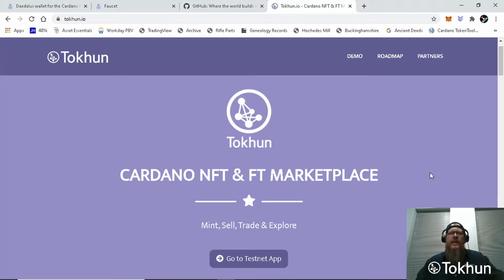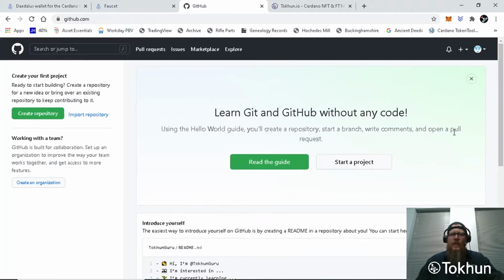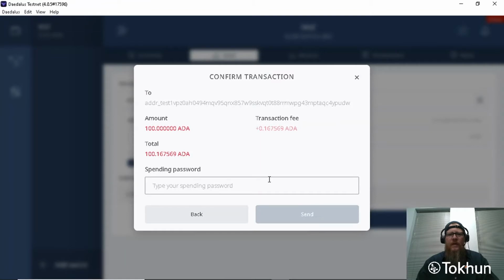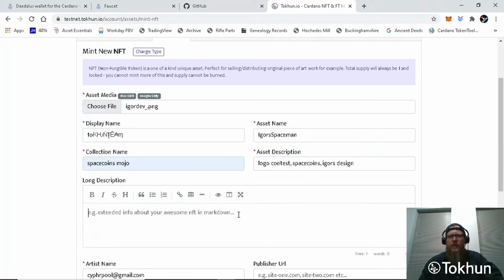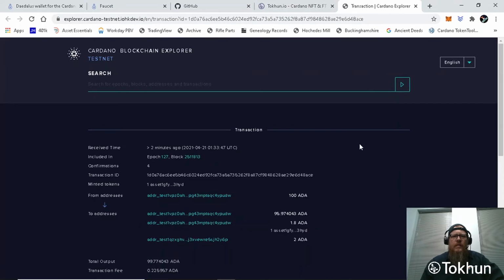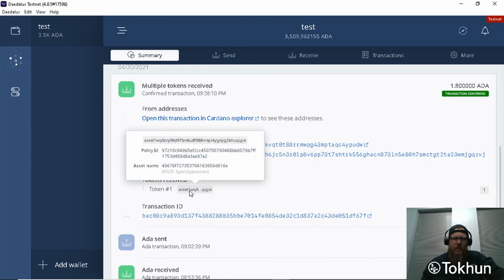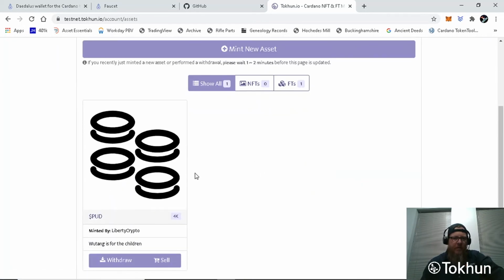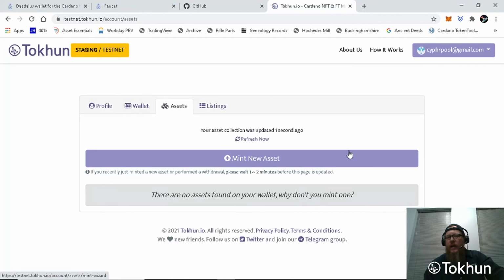Step by step Public BetaTutorial - Minting NFTs on Tokhun.io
Hi Cardano-community and NFT enthusiasts!

Here is a step by step tutorial, done by our dear friend Liberty Crypto, to help you get started Minting NFT's and FT's on Tokhun.io.

Here are the key steps you will see in the tutorial:

00:15 -  What you need
     00:45 - Get a Daedalus wallet - testnet version:
     01:05 - Get some test-ada from the testnet Faucet:
     02:00 - Create and log-on to a GitHub account:

02:36 - Start and set up
     03:05 - Sign in
     03:51 - Set your Encryption Key Security passphrase
     04:25 - Load funds in your personal inner wallet

08:28 - Mint your NFT
     09:10 - View full image hosted at ipfs.io
     09:22 - View asset transaction with metadata in Cardano explorer

10:45 - Withdraw your NFT to your Daedalus testnet wallet

12:17 - Mint a batch of Fungible Tokens

If you liked what you saw there is much more to come.

But before that, feel free to come and try it
And join and give us your feedback